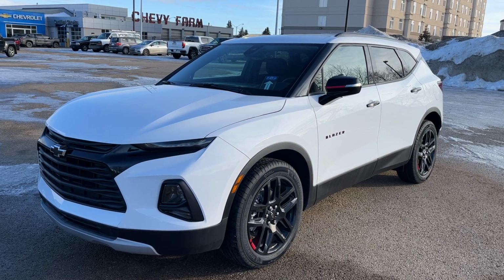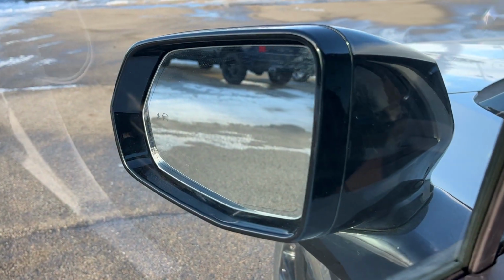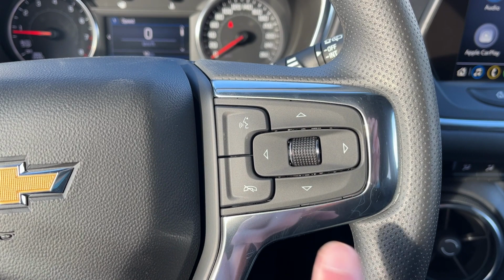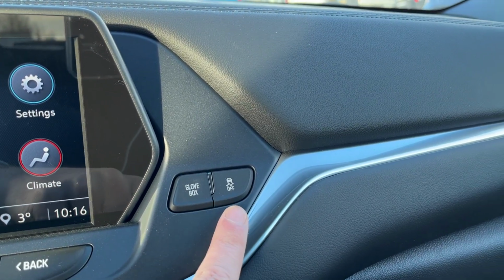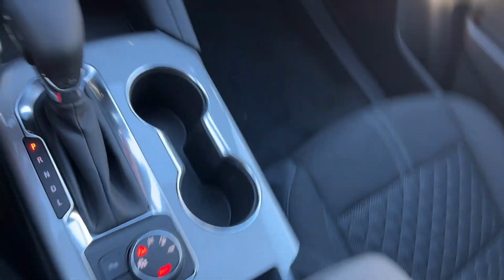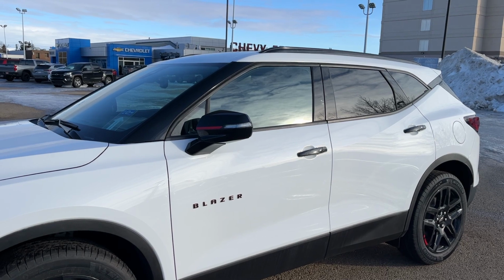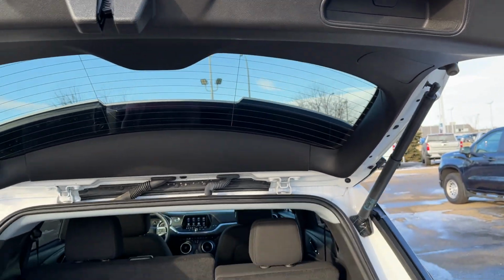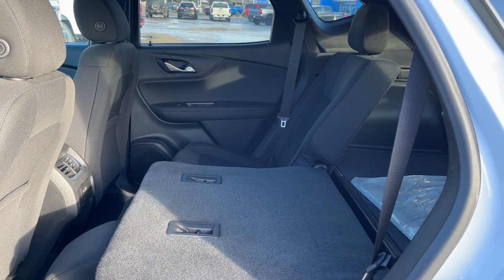2022 Chevrolet Blazer LT Review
*All-Wheel Drive *3.6L V6 *Apple Carplay & Android Auto *Heated Seats *Dual-Zone Climate *WiFi Hotspot *On-Star *Push-Start *Front Collision Alert *Backup Camera
The all-new Chevrolet Blazer is here and ready to impress! Completely redesigned from the ground up, the Blazer comes packed with a ton of exciting features! This SUV features a 3.6L V6 engine that makes 305 HP, plus all-wheel-drive. Sculpted with style and utility inside and out, the Blazer offers a sleek front end with LED daytime running lights, HID projection headlamps and a slotted grille with classic Chevrolet bowtie. Smooth but sharp body lines bring you down the side to the 18” alloy wheels, Blazer badging, and keyless entry door access. At the rear, you’ll find LED tail lamps and a back up camera. When you climb inside, the interior will grab your attention with seating for 5 passengers, and an 8-way powered driver seat. The interior boasts power windows, power locks, power mirrors, power seats, touchscreen infotainment zone with XM radio, Apple Car play, Android Auto and other driver friendly functions. Standard options include hill start assist, electronic parking brake, 6 speaker audio system, 120-volt power outlet, and much more! Find the balance between a vehicle that is fun to drive and one that is practical enough to go to the grocery store. Test drive the Blazer today to see how well it fits into your life. Stop in to see why we want to be your preferred dealer. We will earn your business!

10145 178 St NW Edmonton, Alberta T5S 1E4